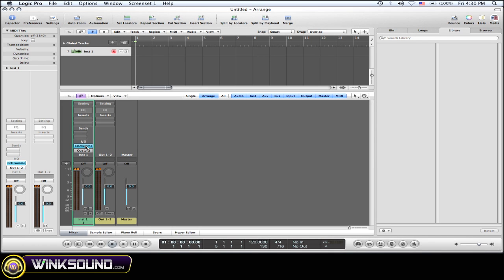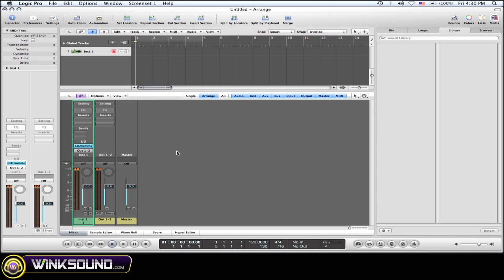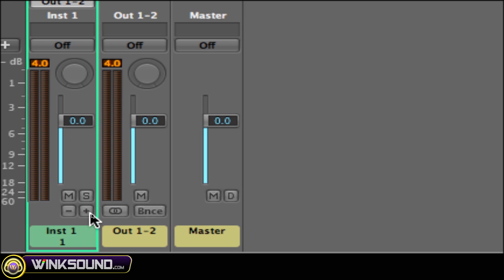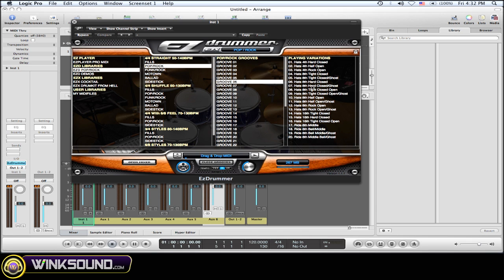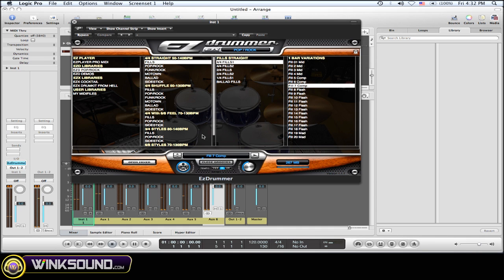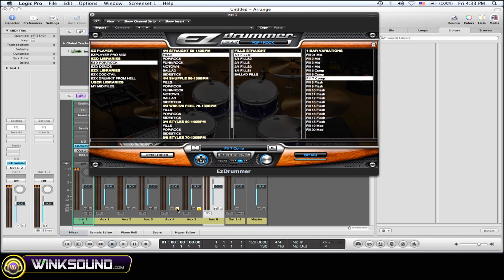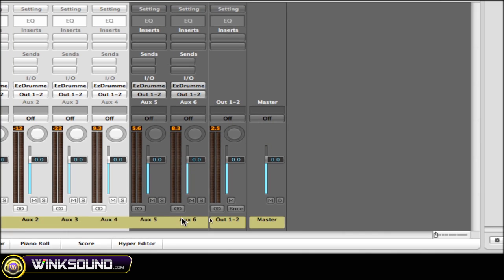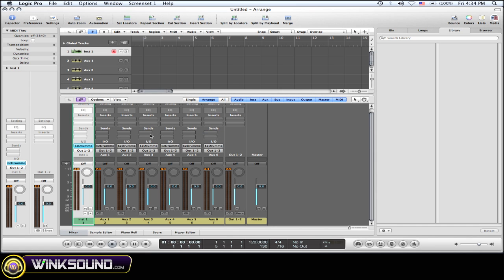Logic Pro: Routing Muiltiple Outputs of Ezdrummer | WinkSound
Learn how to route the multiple outputs of the Ezdrummer plugin enabling you to mix each drum sound individually inside of Pro Tools 8.